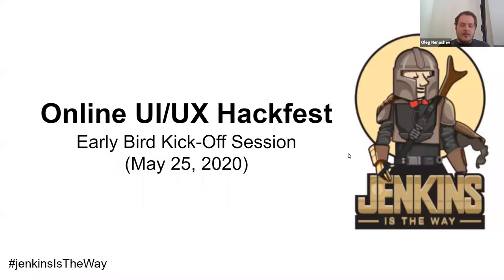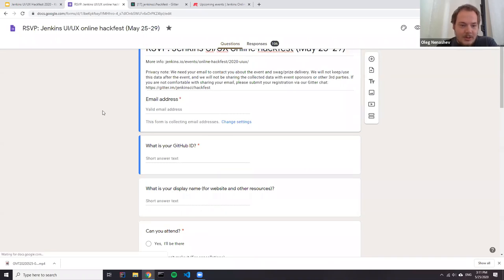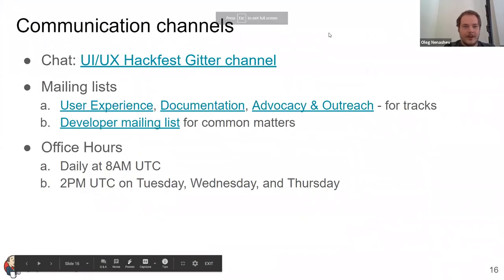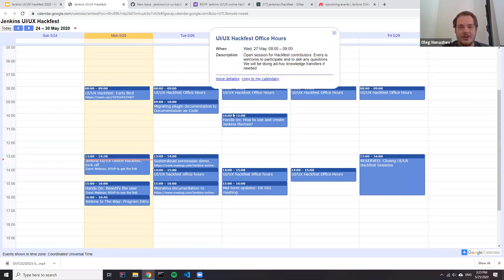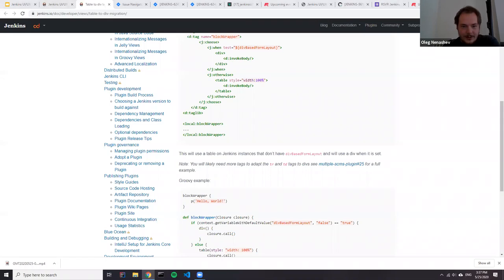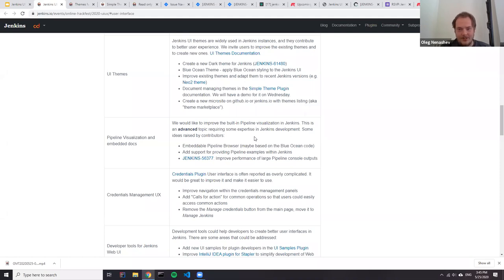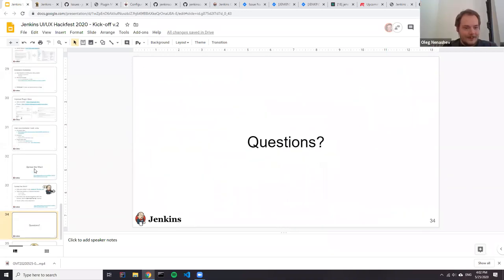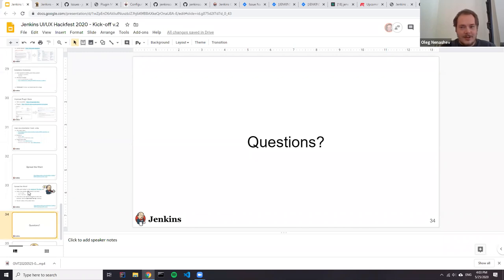Jenkins UI/UX Hackfest: Kick-off session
On May 25-29 we will be organizing an online UI/UX hackfest, and we invite you to join this event! The goal is to get together and improve the Jenkins user experience, including but not limited to user interface and user documentation. We also invite you to share experiences about Jenkins and to participate in UX testing. Everyone is welcome to participate, regardless of your developer experience and time you could dedicate. Newcomers are welcome. The event follows the Jenkins is the Way theme and the most active contributors will get special edition swag and prizes!

At this online meetup the organizing team and project leaders will talk about the hackfest and answer questions from participants:
* Hackfest program overview
* Communication channels and events
* How to participate and contribute? How to report contributions?
* Track introductions: “User Interface”, “User Documentation”, “Spread the Word”
* Q&A